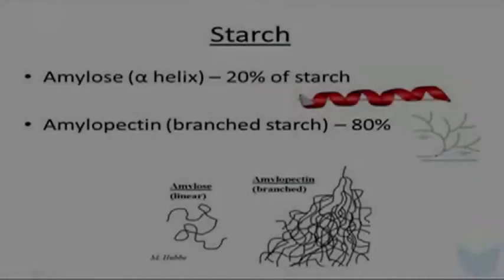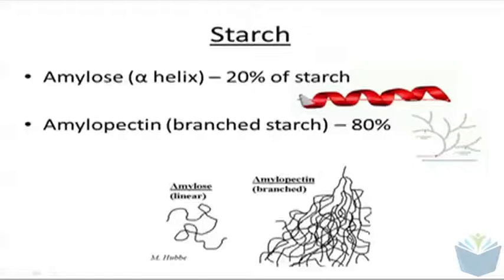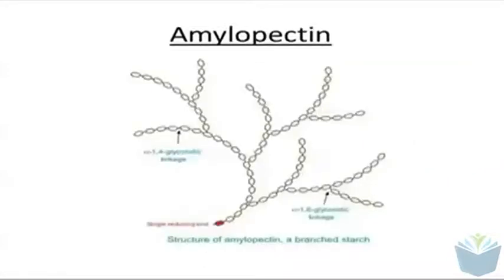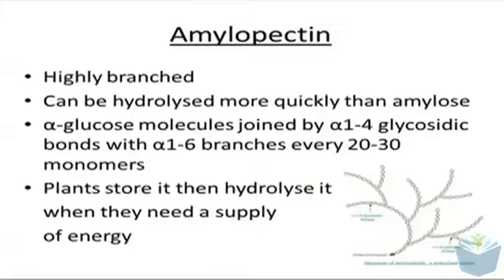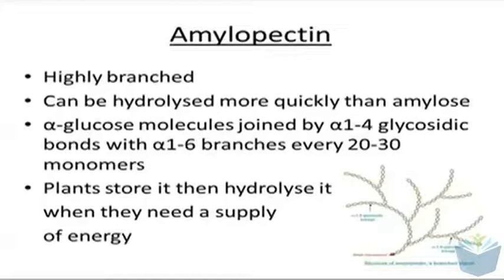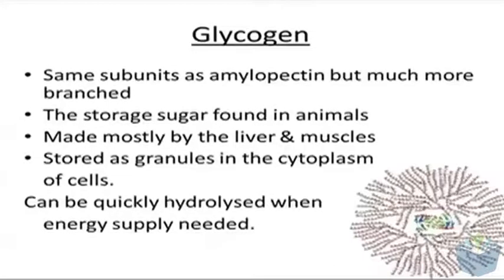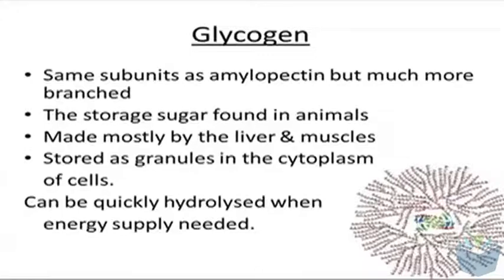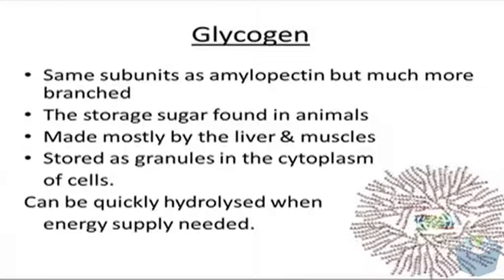Carbohydrates [3]_ Polysaccharides (High band Biology).mp4